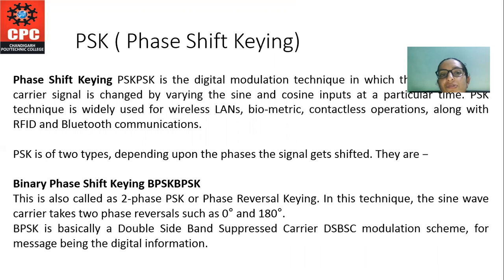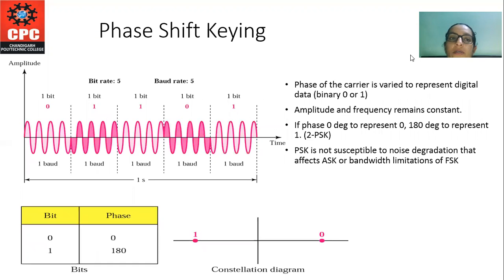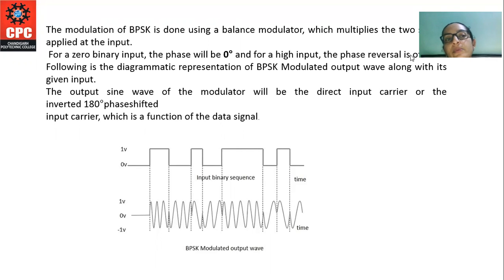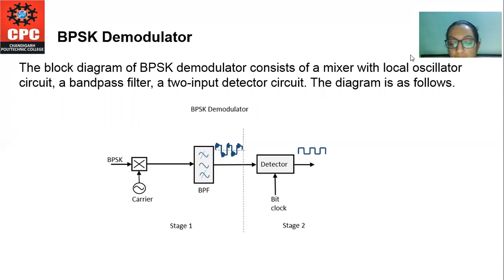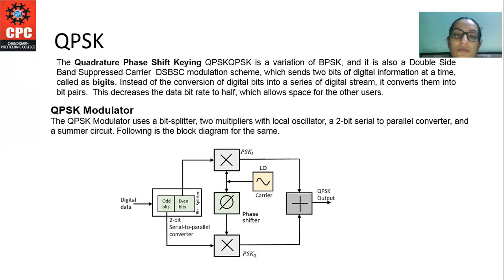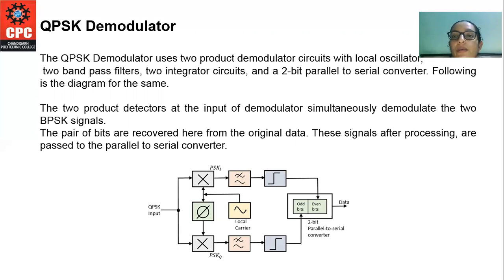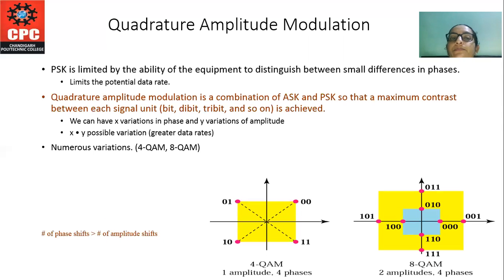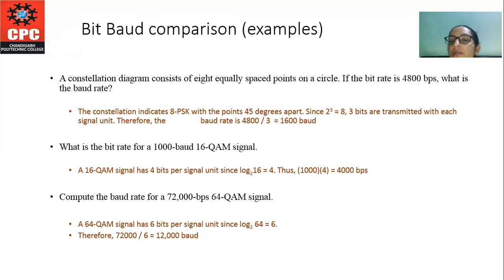DC PSK By Er. Rohini Bawa